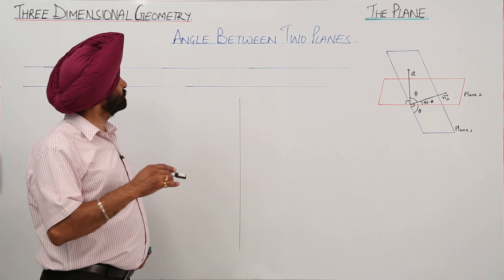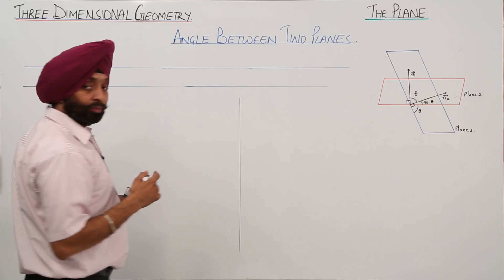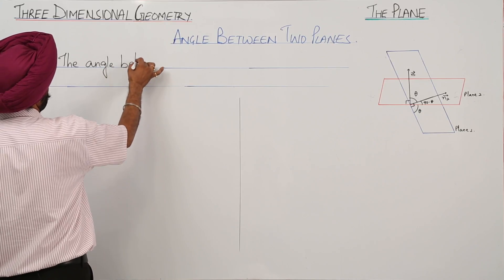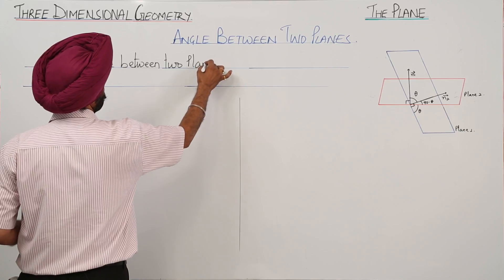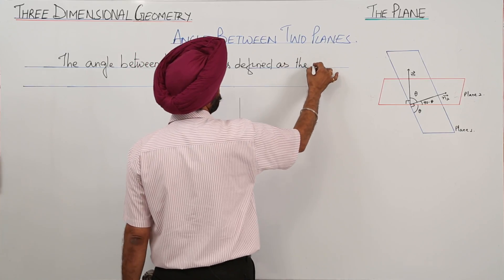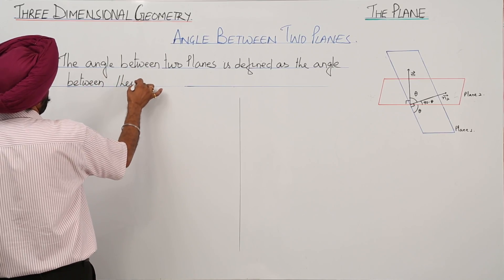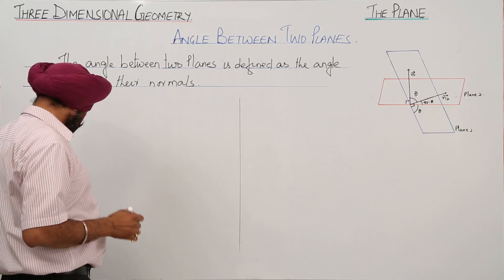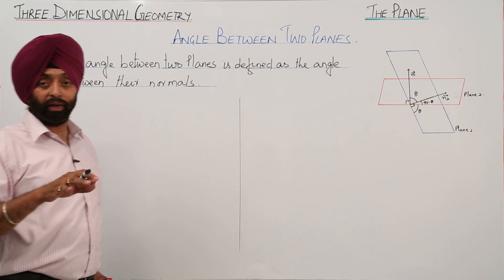Best Free Online Topic l CBSE MATH 12 l THE PLANE | Angle between two Planes Vector form l L1190